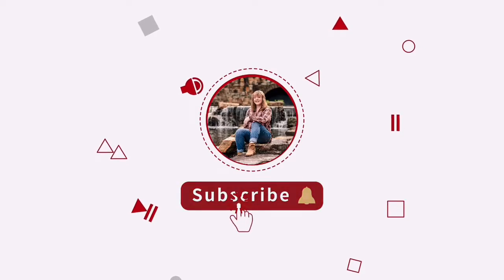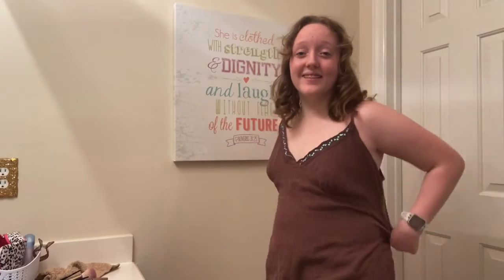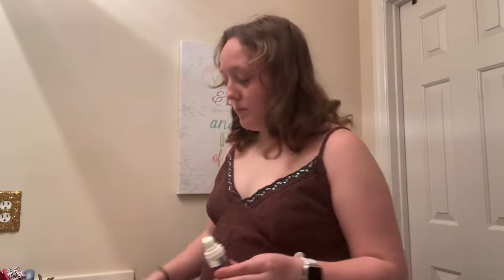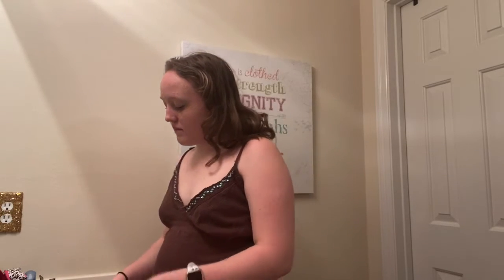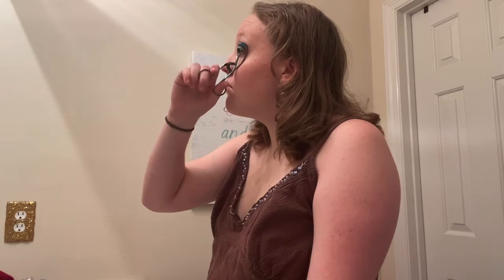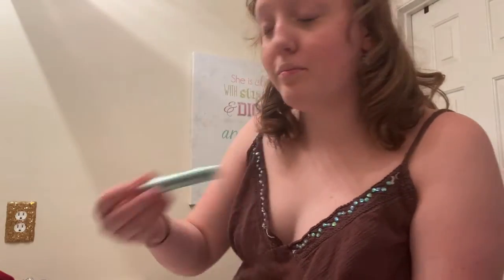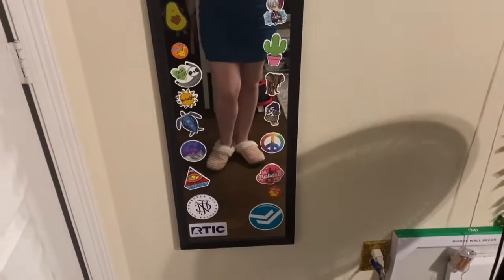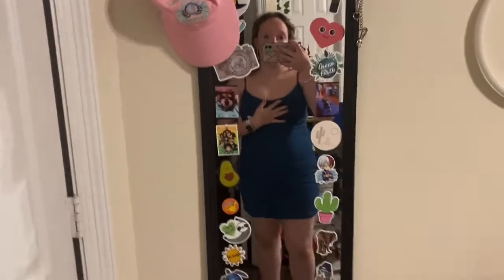My first school dance! | 8th grade | Alexandra Crocker